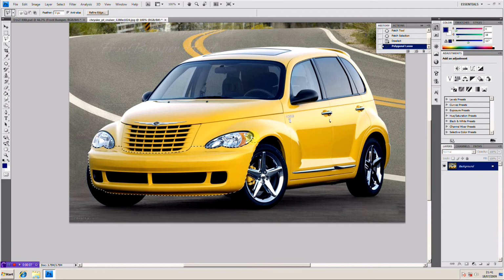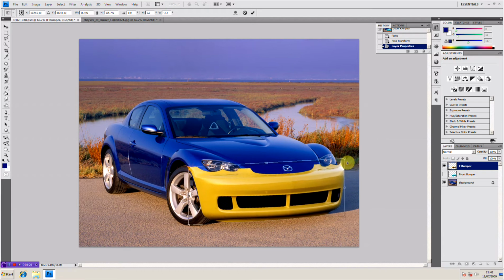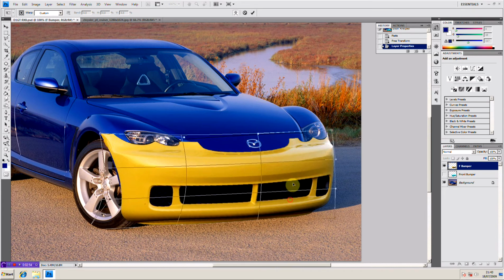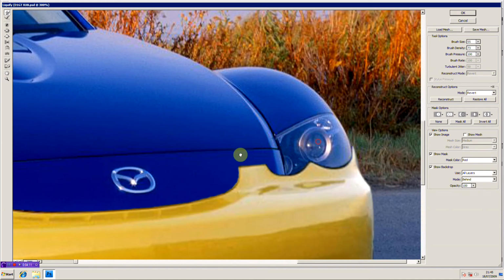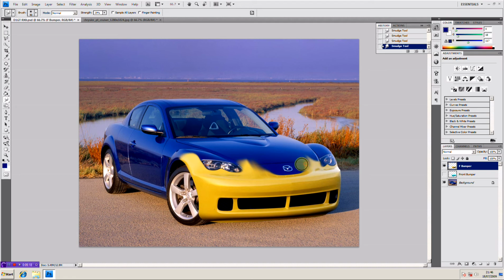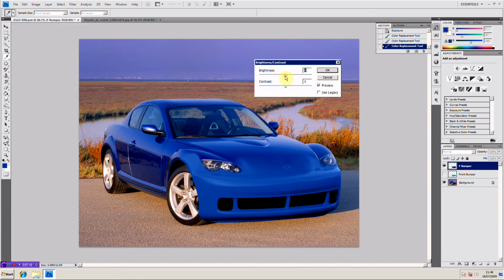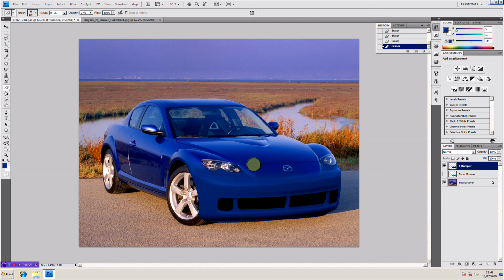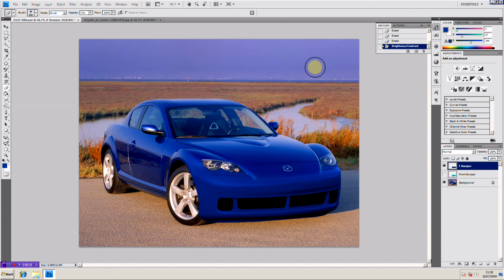Digital Car Tuning 11 - Front Bumper Hard Tutorial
Hi Guys

Tutorial No.11 In the DCT Series.

We will attempt to fit a PT cruiser bumper on a RX8. sounds hard? Its not with
the awesome power of photoshop. ping!